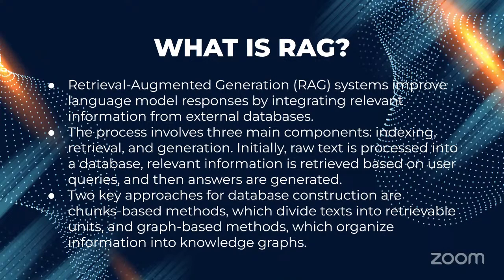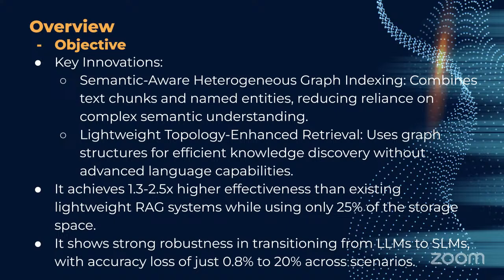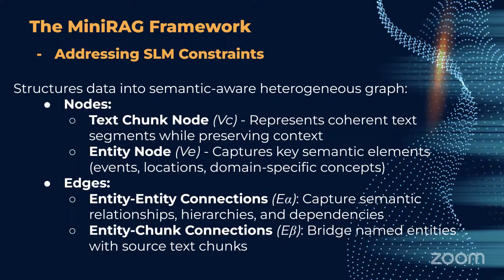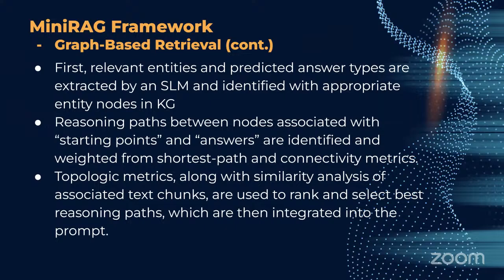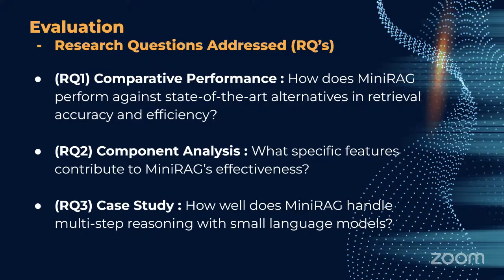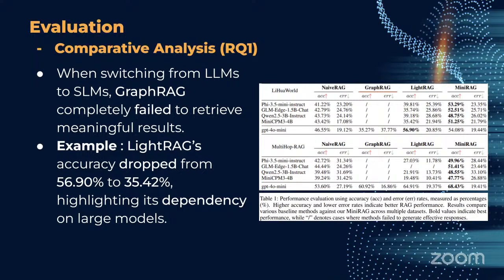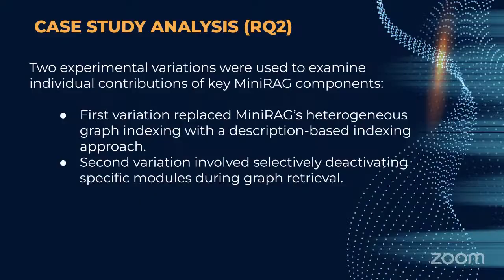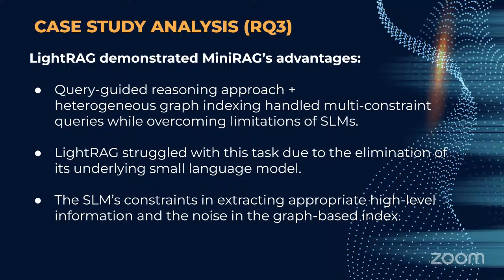Fellowship: MiniRAG, Towards Extremely Simple Retrieval-Augmented Generation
Paper by: Tianyu Fan, Jingyuan Wang, Xubin Ren, Chao Huang

Discover innovative AI-driven solutions and research designed to solve complex technical challenges at Launchpad.ai.

MiniRAG: Towards Extremely Simple Retrieval-Augmented Generation
Facing the demand for lightweight Retrieval-Augmented Generation (RAG), MiniRAG addresses key limitations of Small Language Models (SLMs) in complex semantic tasks. It introduces:
1) A semantic-aware heterogeneous graph indexing mechanism to unify text chunks and named entities, reducing heavy semantic dependencies.
2) A topology-enhanced retrieval approach leveraging graph structures for efficient knowledge discovery without requiring large-scale language models.

Extensive tests show MiniRAG achieves performance on par with LLM-based methods, while only using 25% of the storage space. The authors also contribute a benchmark dataset for evaluating lightweight RAG systems in on-device scenarios with complex queries.